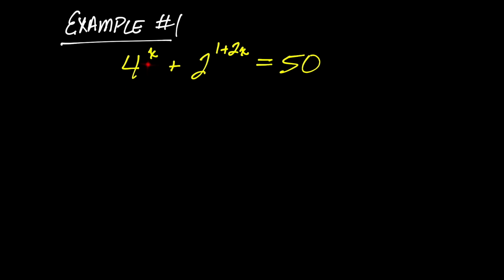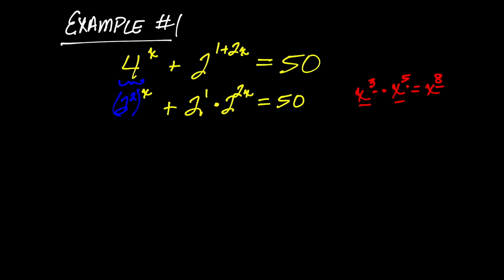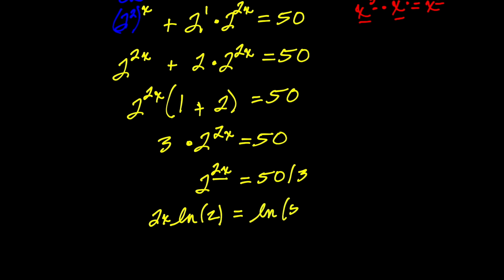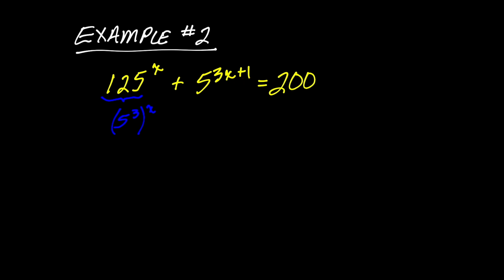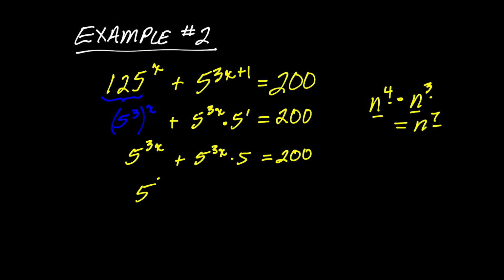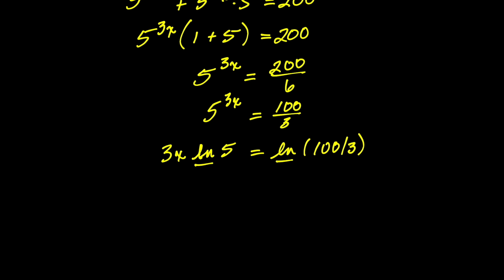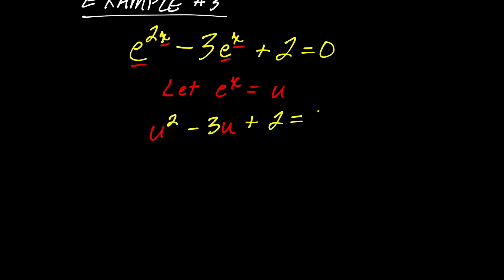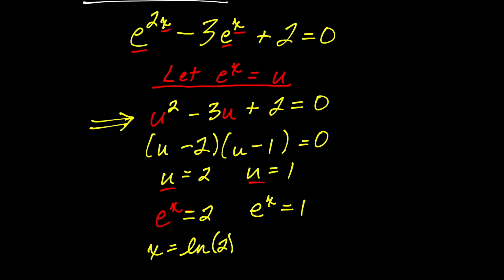Cracking the Code on Tough Exponential Equations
These exponentials take it up a notch by requiring us to dive into the old memory banks for some old school arithmetic like perfect squares and cubes. With practice, the patterns start to jump out at us.

00:00 - Exponential Equations
00:07 - Bumper
00:15 - Intro
00:39 - Example 1
05:04 - Example 2
09:53 - Example 3
12:49 - Outro